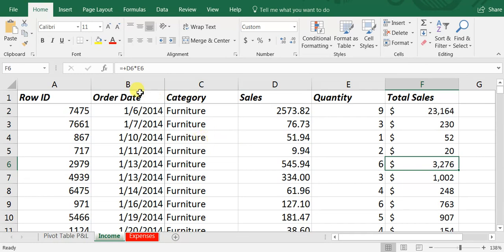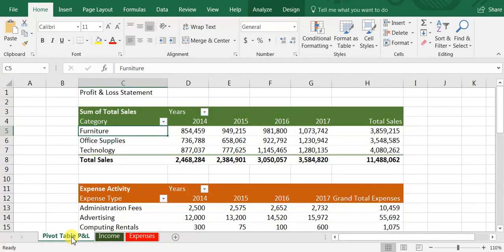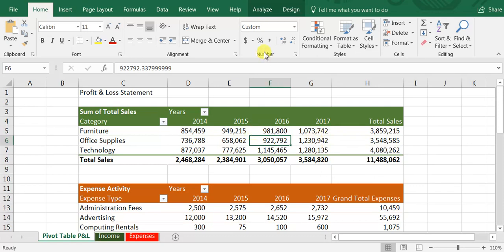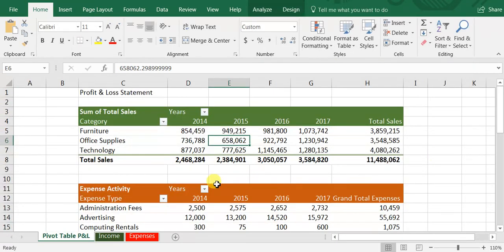Excel Learn Financial Analysis Quick Tips 1